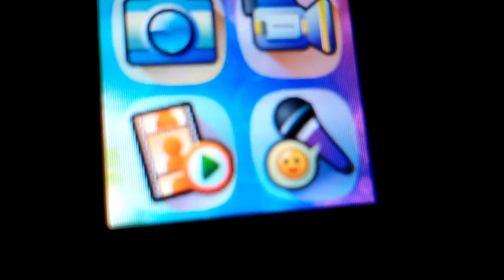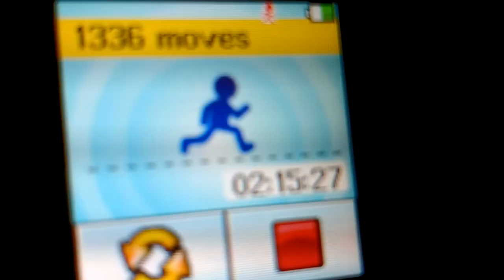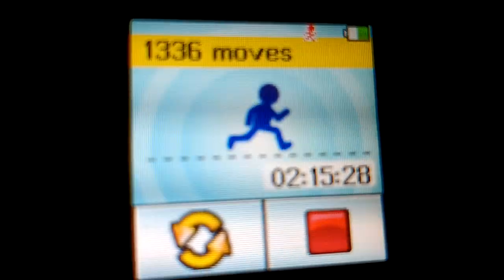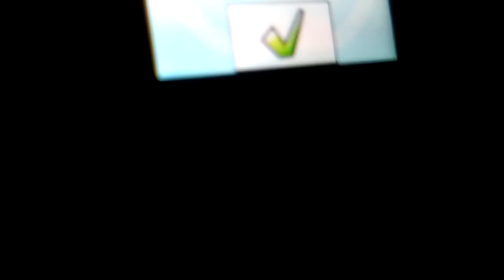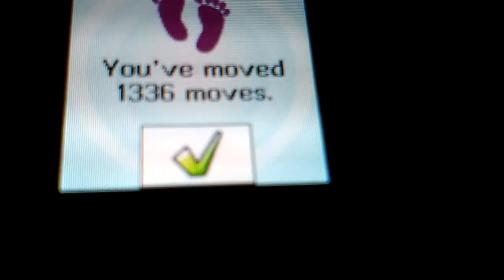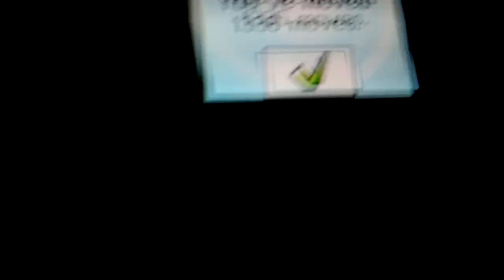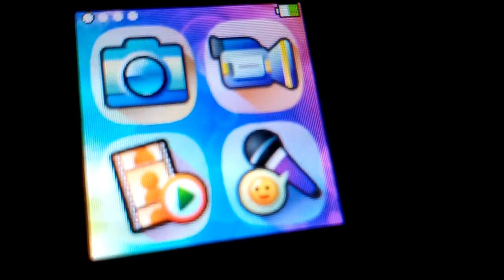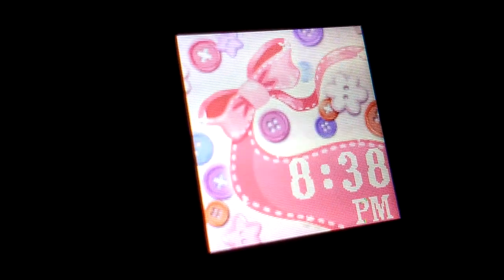VTech kidizoom dx2 SmartWatch review